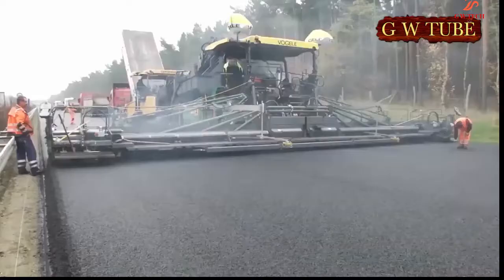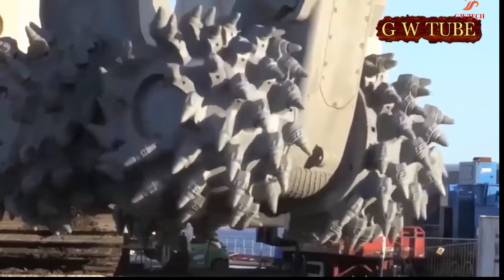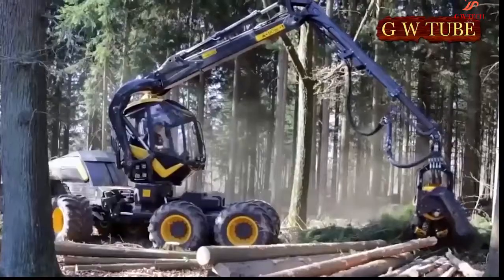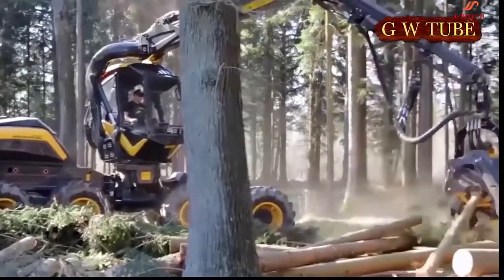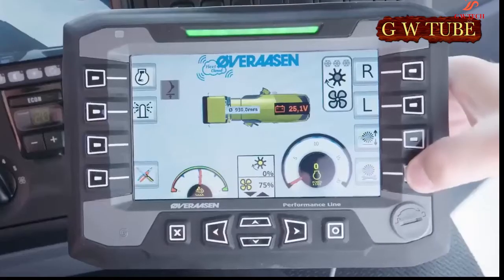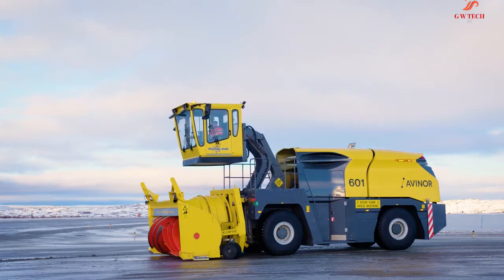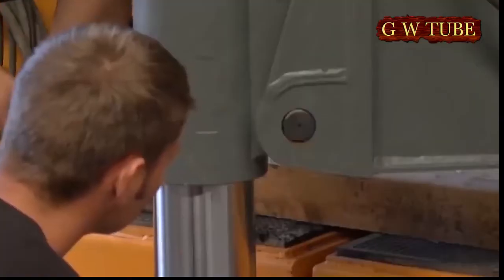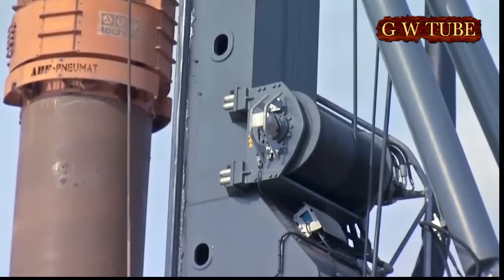Amazing Heavy Industry Machinery▶1